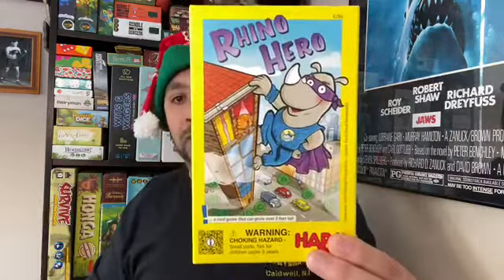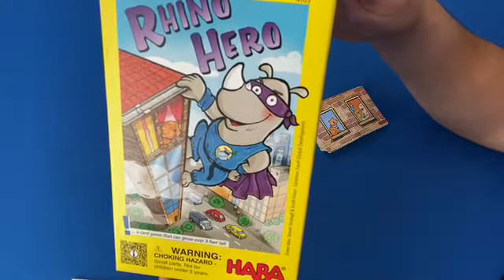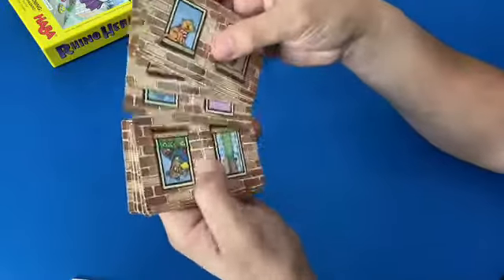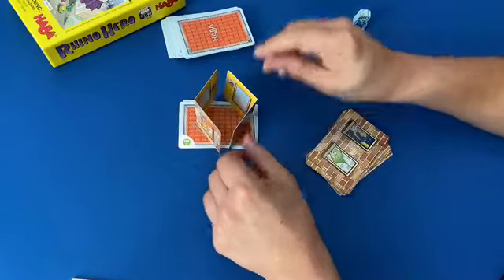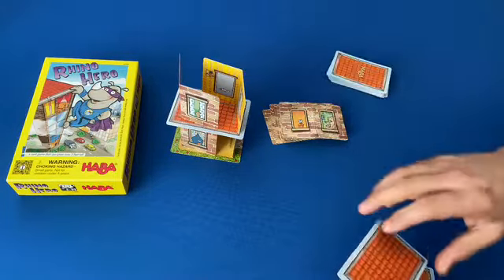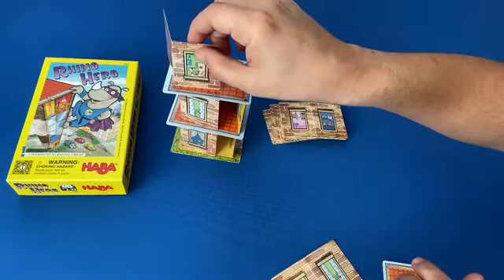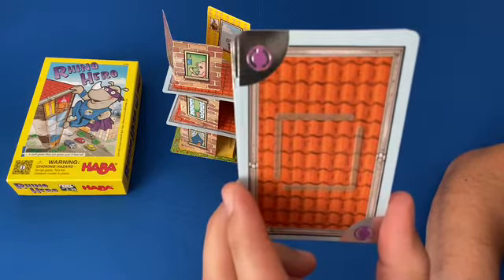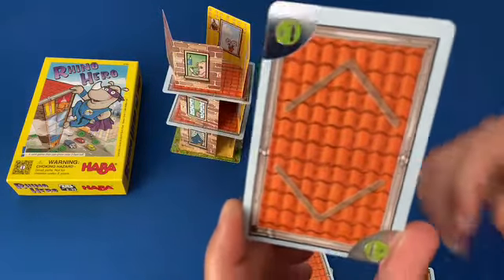2020 Holiday Shopping Guide Part 1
Tired of Jenga? Check back for more game suggestions over the next few days!

You can pick up Rhino Hero and
Cat Tower this holiday season or any time!